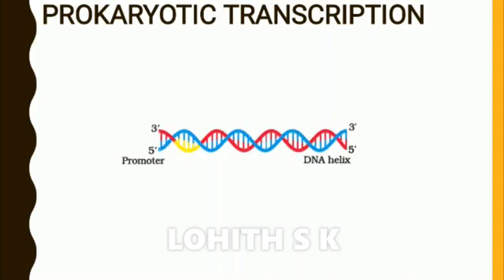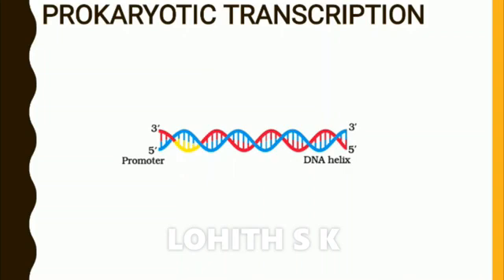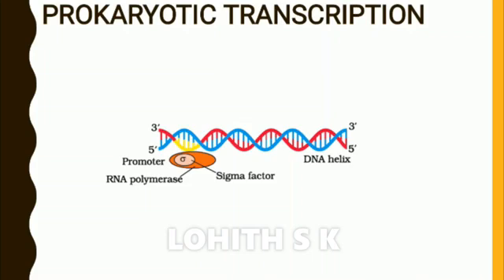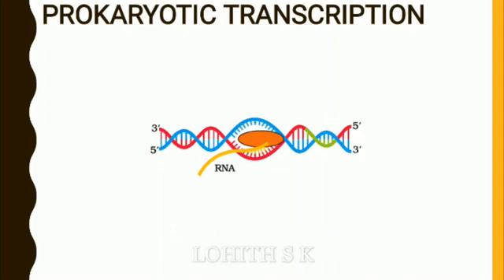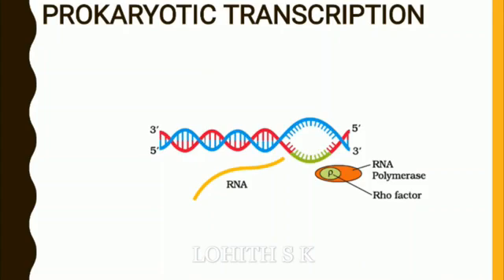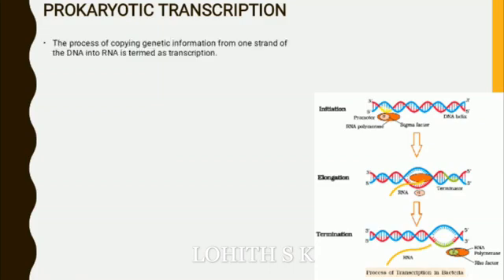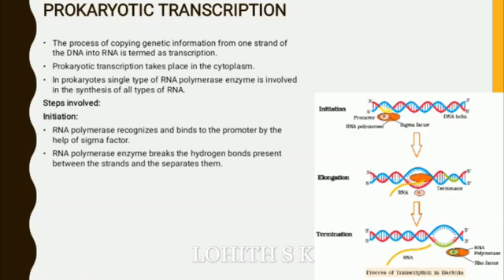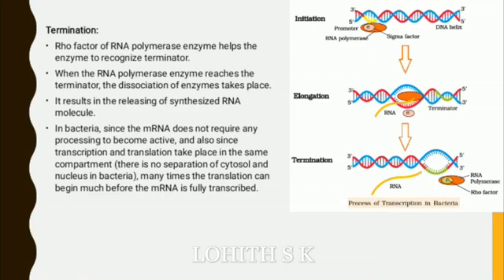Molecular Basis of Inheritance -7